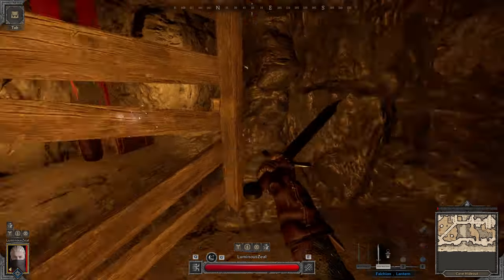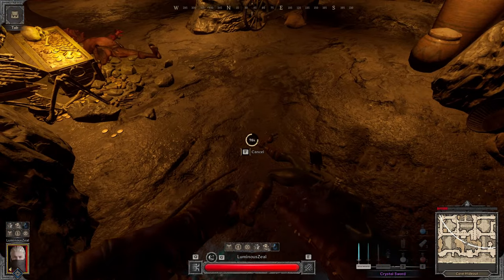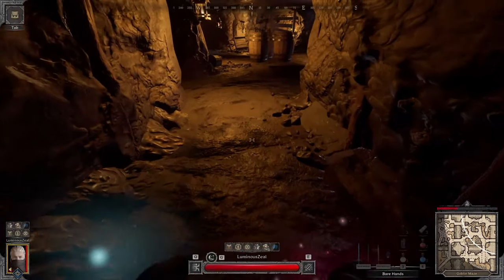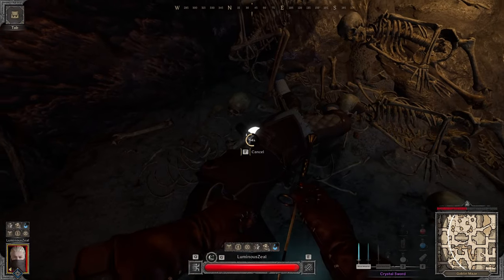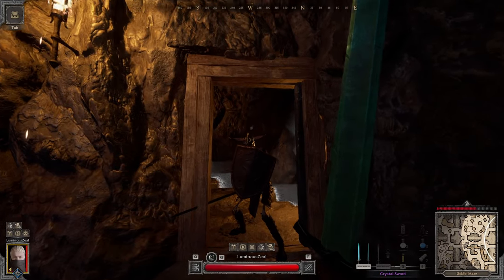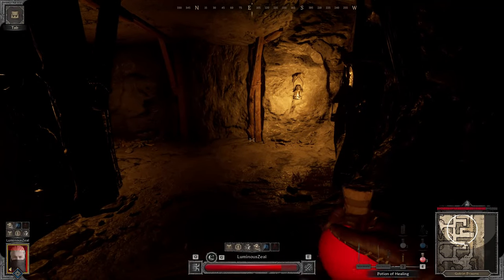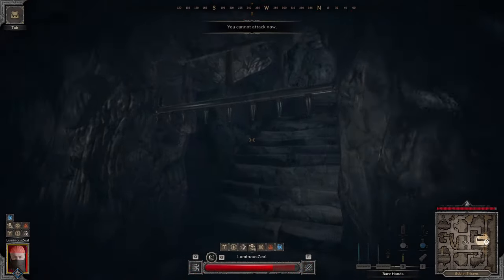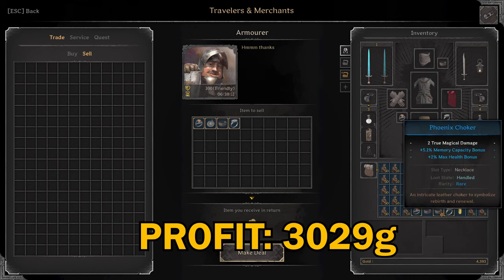MELEE WARLOCK IS INSANE - SOLO HIGH ROLLER (3000+ PROFIT) - Dark and Darker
MELEE WARLOCK IS INSANE - GOBLIN CAVES HIGH ROLLER (3000+ PROFIT) - Dark and Darker

This was an INSANE melee Warlock game! With this build in dark and darker, you can get up close and personal to basically one-shot everyone. In this single run, we made over 3000 gold. It's made my high roller goblin cave runs a lot more fun! I hope you guys enjoy the video and thank you so much for the support!